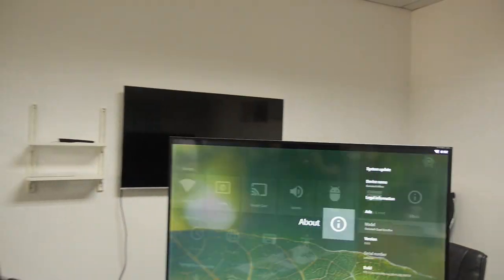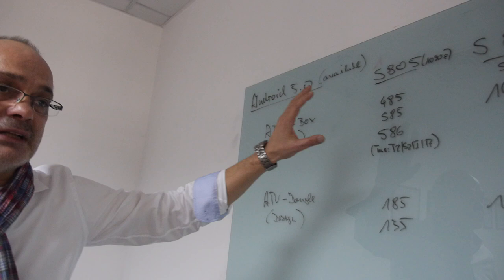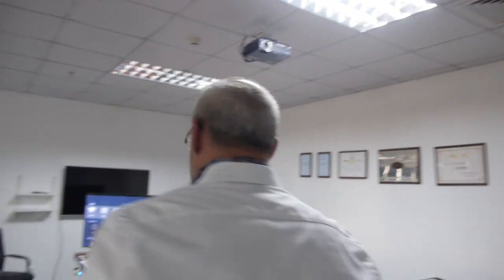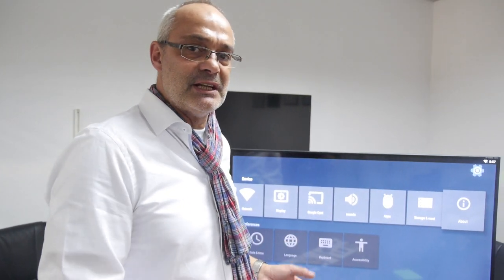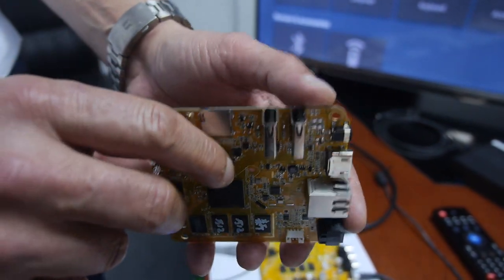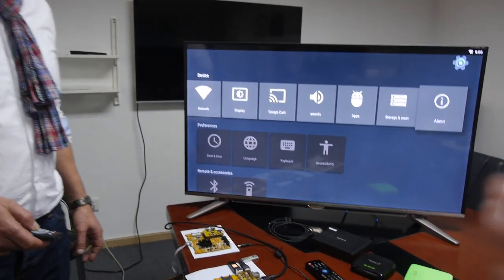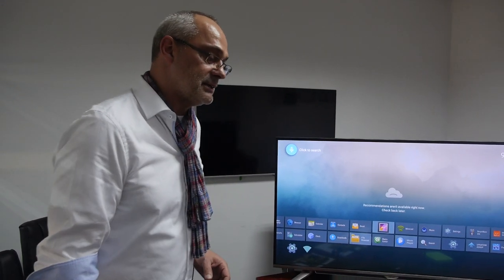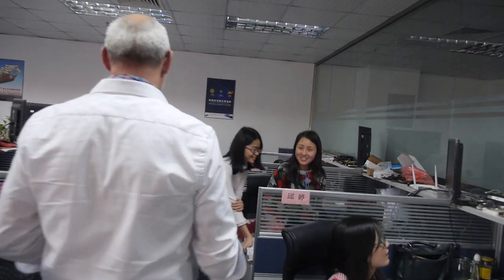Geniatech shows Android 5.0 Lollipop Android TV on AmLogic and shares strategy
Shenzhen Geniatech Inc. Ltd, one of the world leading Android TV ODM / OEM Platform vendor, release, demo and leaked today insider technical information, roadmap information about their Android 5.0 Lollipop and Android TV strategic deployment, migration and release strategy for 2015. Watch and follow Geniatech VP. Features include Google Cast (Chromecast protocol support!), 4K, Android TV UI and more.
For any request questions and further information, with regards to Android TV / Android 5.0,. Android TV Solution, Product and Sales Inquiries, you can visit Geniatech public or send e-mail to .